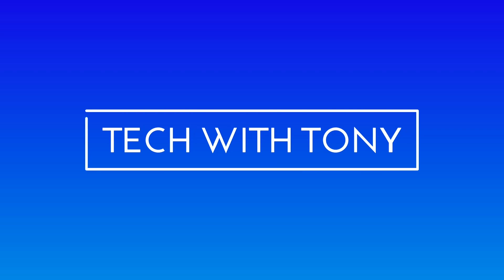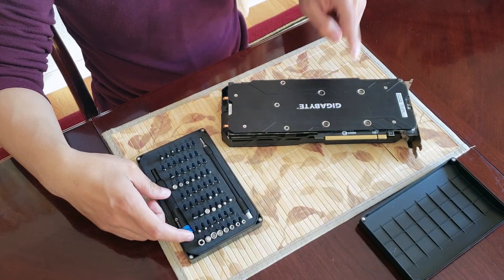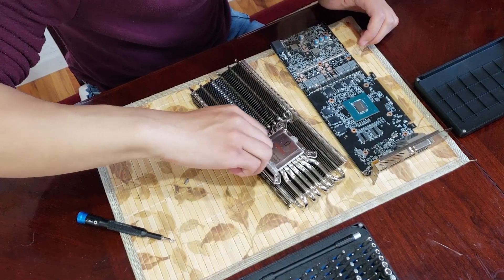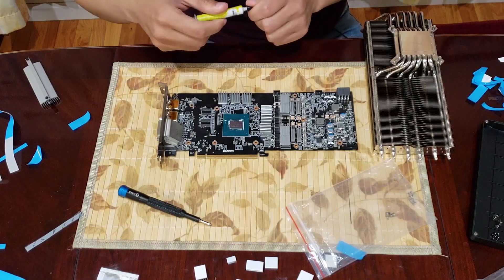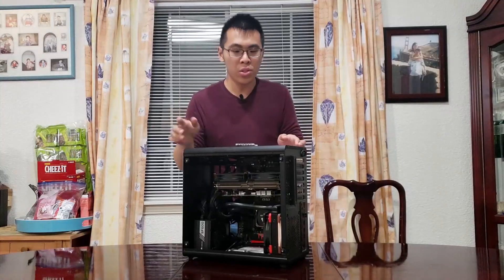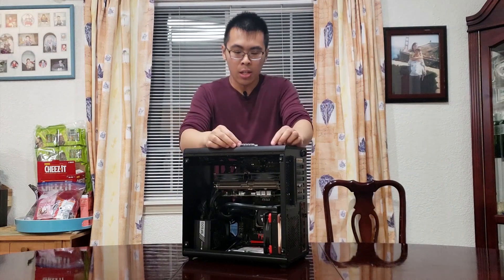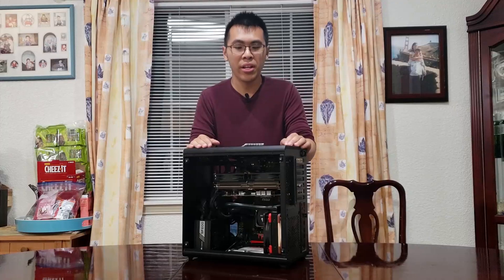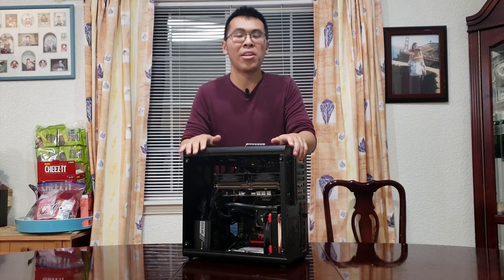Rajintek Morpheus II GPU Cooler Review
Today we are looking at the Rajintek Morpheus II GPU cooler. This is a pretty sweet cooler and I like the ability to put your own fans on it.The cooling capacity on this thing is insane.

GELID SOLUTIONS PWM Fan Adapter for VGA Cooler Fan